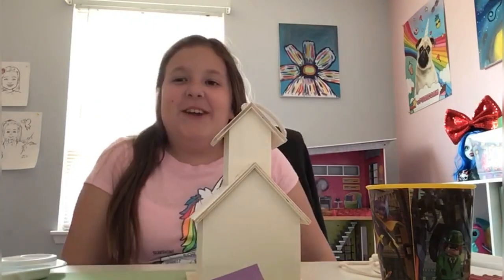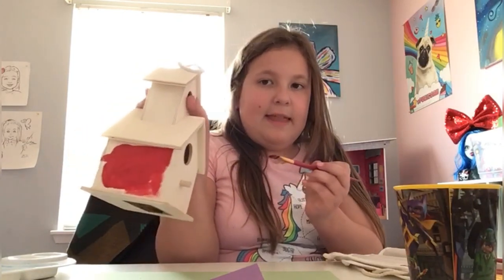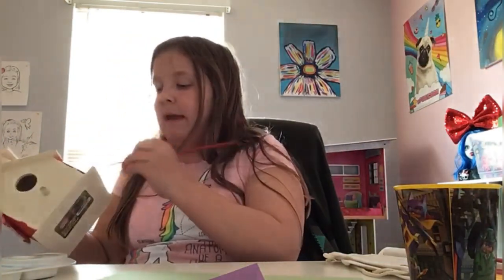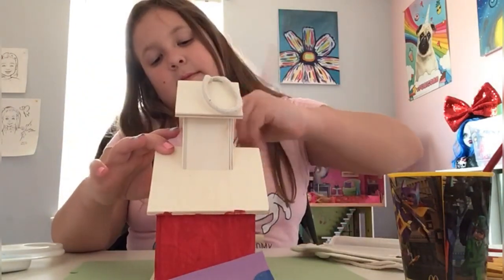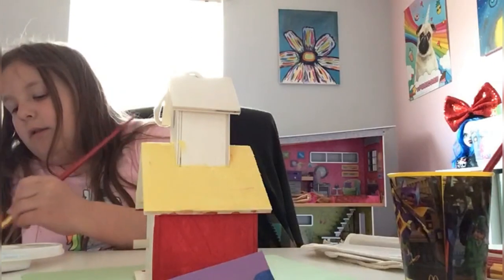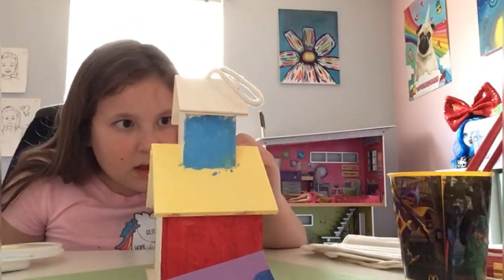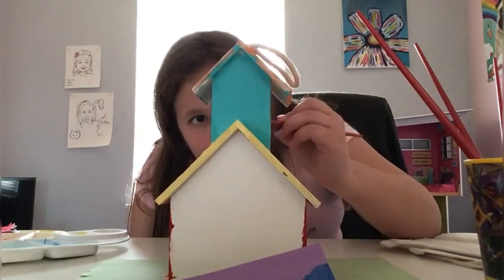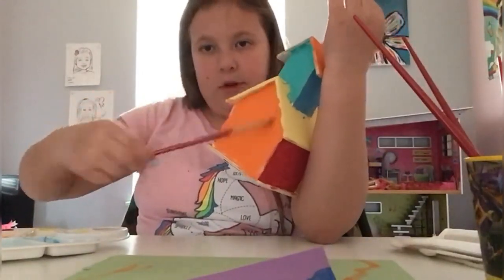Painting with Alexa: Dollar Tree Birdhouse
What's up my crafty crafters!

We have challenged our My Craft-T Garage KIDS hostesses to make their own crafty videos while we still keep our social distancing.  This a great way to let their own imagination come to life and to help parents and kids out there create masterpieces 😁.

So join Alexa in her painting endeavours and lets get Craft-T 😎

We have also decided to challenge all the kiddies out there to make their own videos as well. If you would like to have your video shown on one of our episodes then talk to mom and dad if they are cool with the idea then comment below with kidscraftvideo and we will do our best to get in touch and have those videos up and share your Craft-T talent! 😁

Thank you again for watching xoxo ❤️❤️